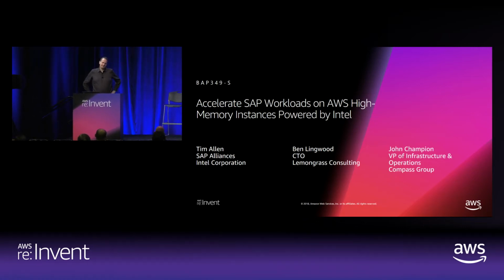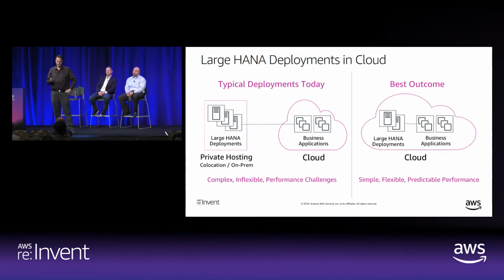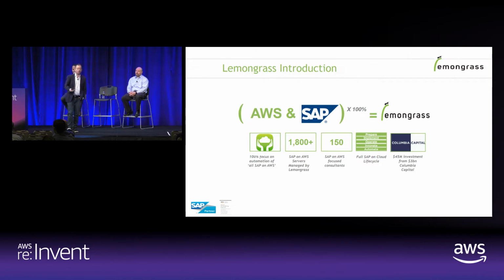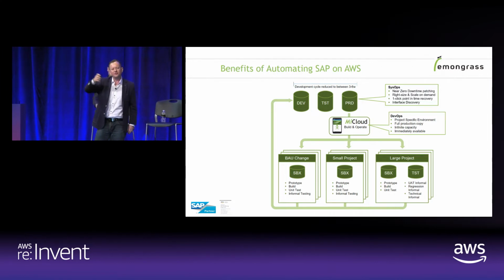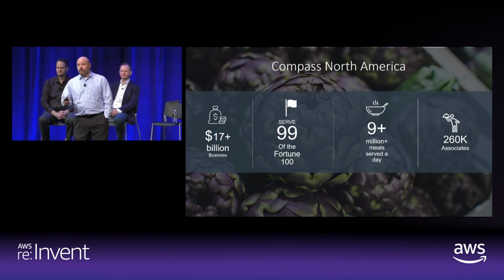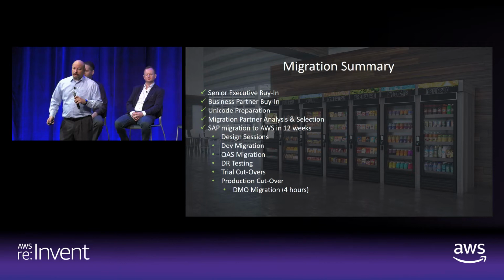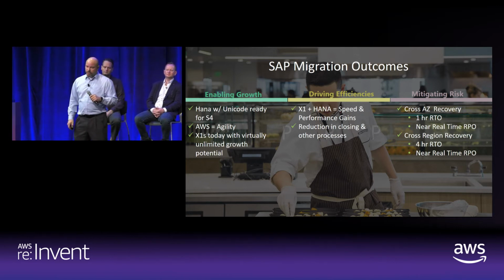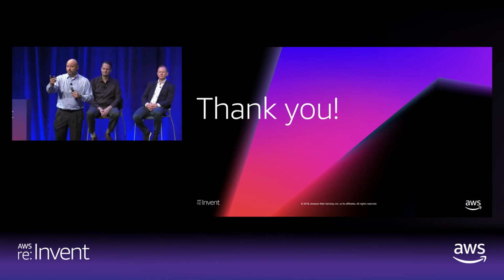AWS re:Invent 2018: Accelerate SAP Workloads on AWS High-Memory Instances Powered by Intel BAP349-S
Join Lemongrass, an SAP consulting partner, and Intel to learn how a customer in Europe has replatformed its business-critical SAP workloads on high-memory instances to bring more agility and insights-sharing to its business as well as a common support and governance structure that makes its investment future-proof. Complete Title: AWS re:Invent 2018: Accelerate SAP Workloads on AWS High-Memory Instances Powered by Intel (BAP349-S)